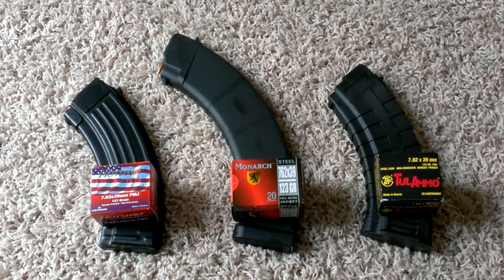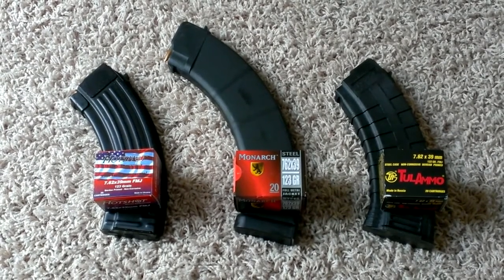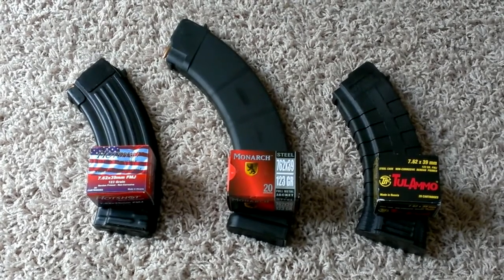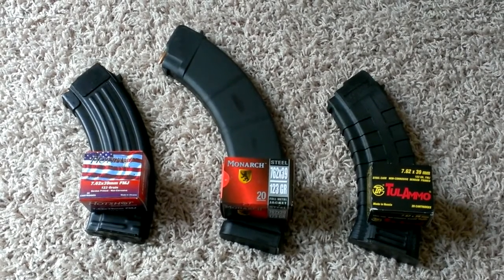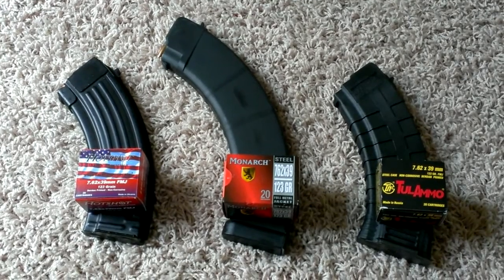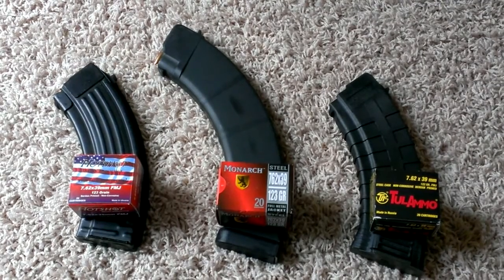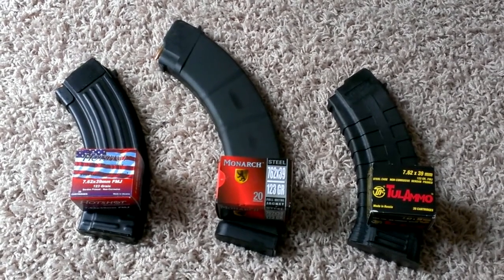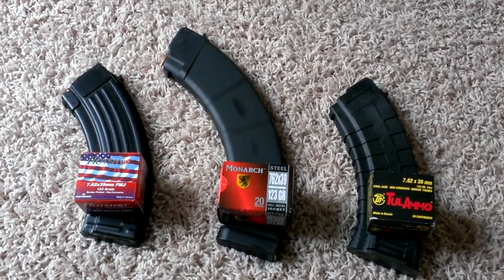7.62x39 Back On Shelves At Academy Sports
7.62x39 back on shelves at Academy Sports in my area you can now buy as much as you want